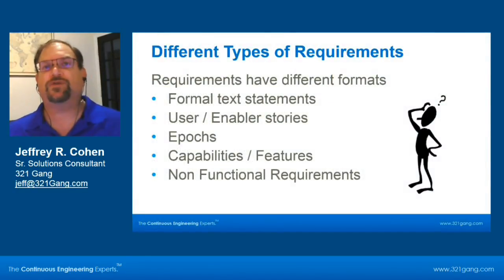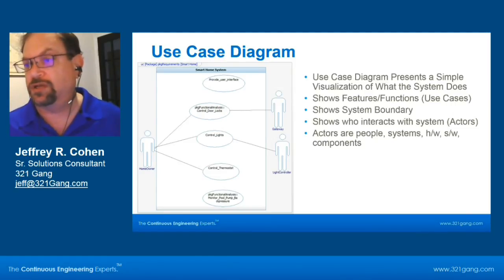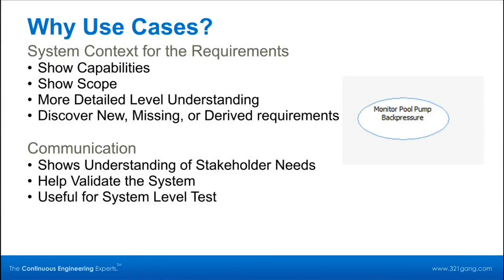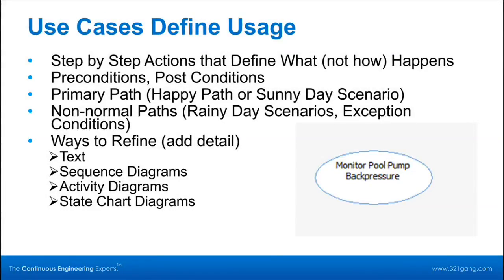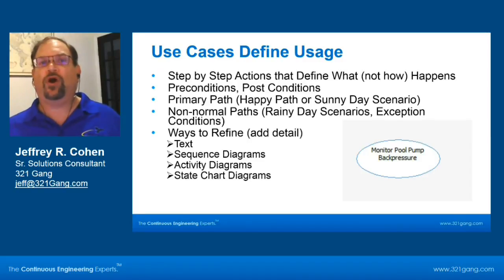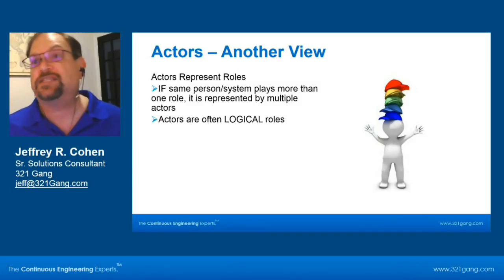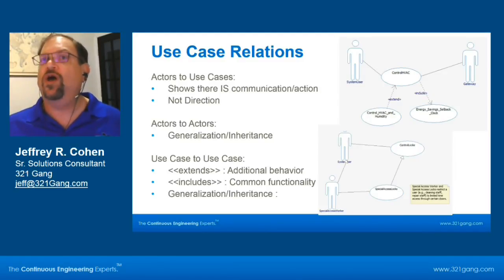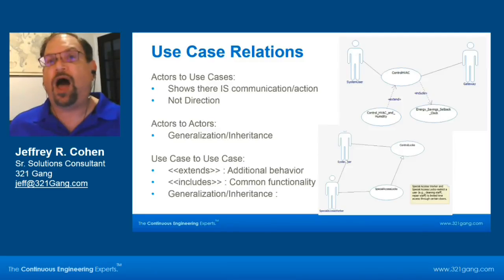Modeling Use Cases (Module 5) - Introduction to Rhapsody for Software & Systems Engineers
This video series introduces viewers to developing both Systems and Software using Model Based Systems Engineering (MBSE) and Model Driven Development (MDD) techniques.

In this module you will learn about the different types of Requirements and how and why Use Cases are crucial to successful modeling.

0:00:43 - Different Types of Requirements
0:04:41 – Introducing Use Cases
0:06:31 – Why Use Cases?
0:08:49 – Use Cases Define Usage
0:12:03 – Actors
0:16:01 – Use Case Relations